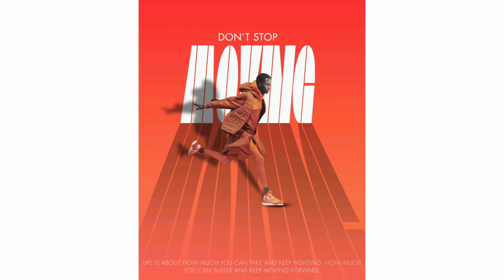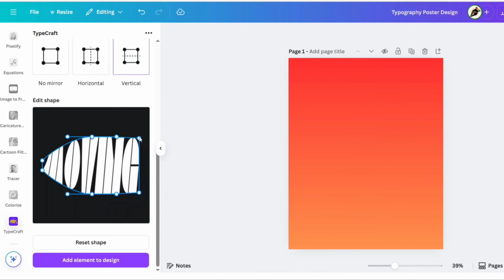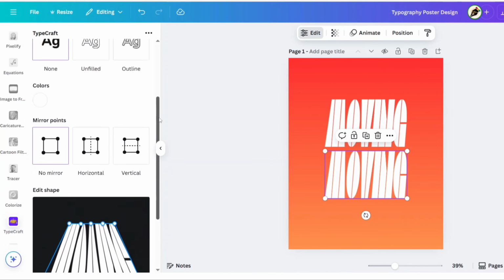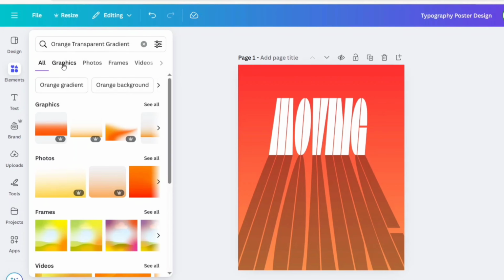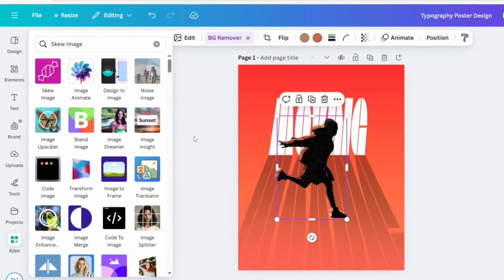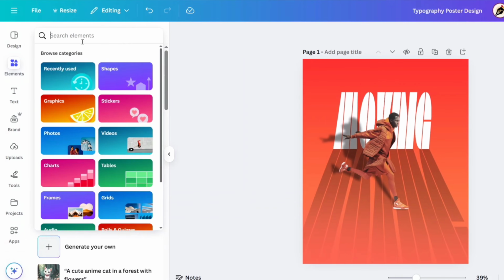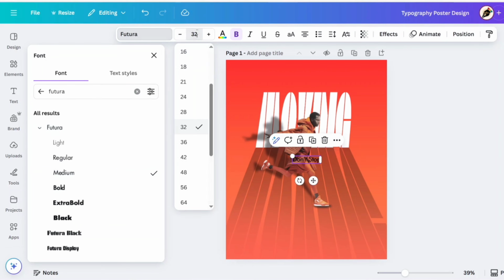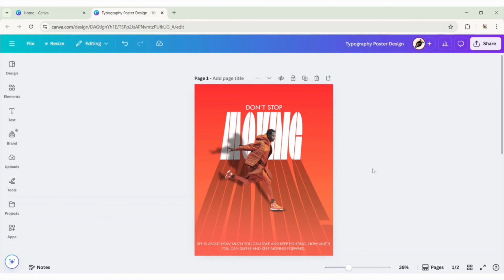Make This Amazing Typography Post Design with Canva — No Photoshop Needed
In today’s tutorial, we’re diving into a clean and bold typography design you can create right inside Canva — no Photoshop or advanced tools required!

This is perfect for social media posts, quotes, or even branding content.

Whether you're a designer, content creator, or business owner, this step-by-step guide will help you create a professional-looking typography post using Canva App.